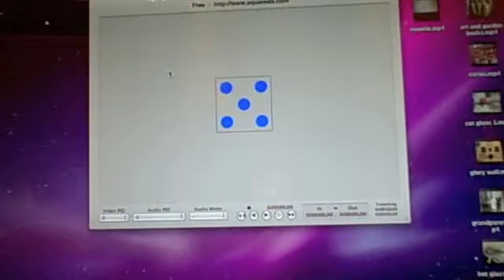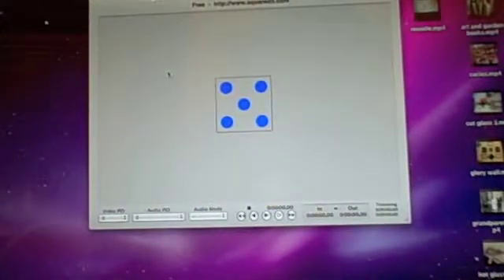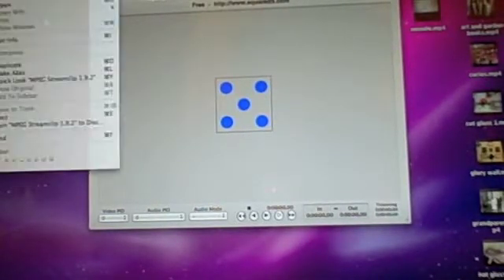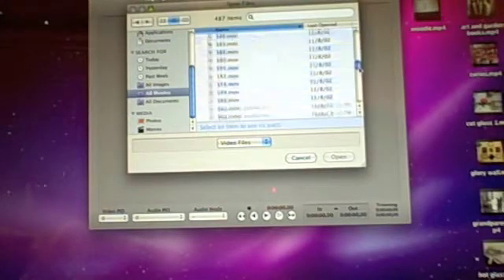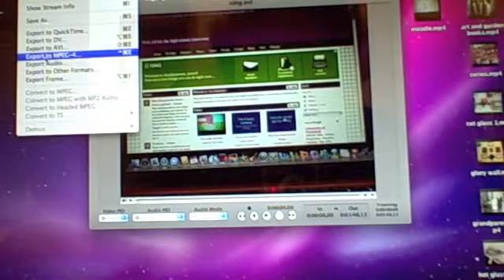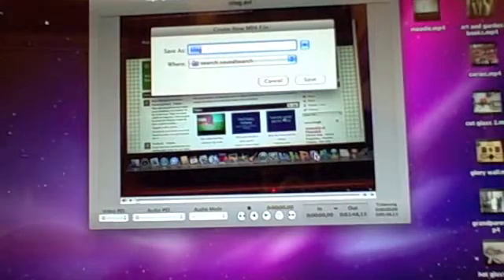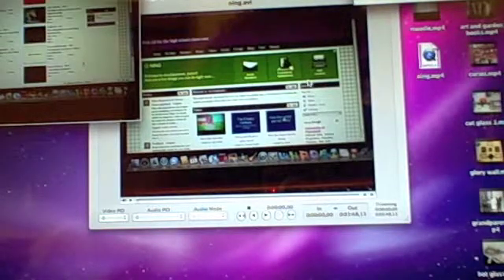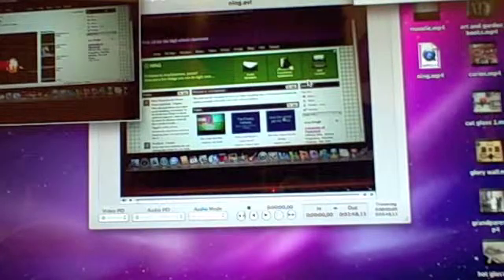Streamclip tutorial.m4v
This video was created as general info for anyone else who had trouble importing video files from a Flip camera into iMovie. The converter is really easy to use. It may be that there was a codex missing, because once i converted one file, all my other files worked OK.